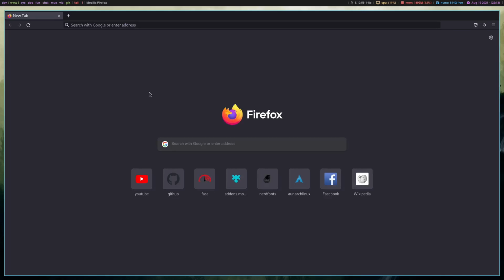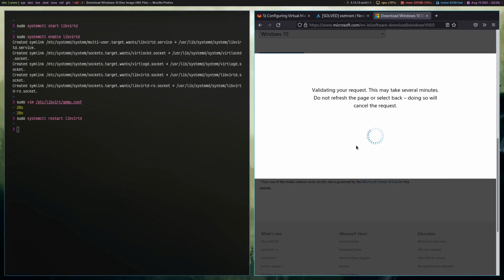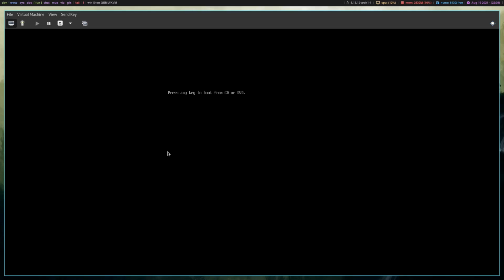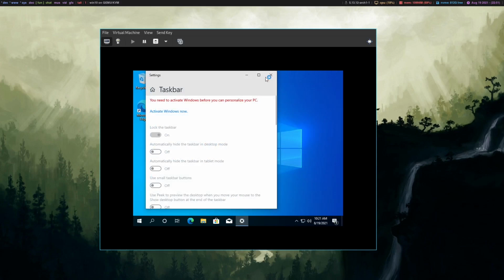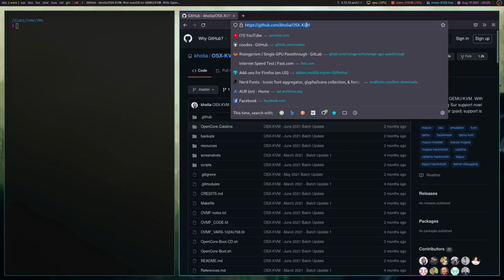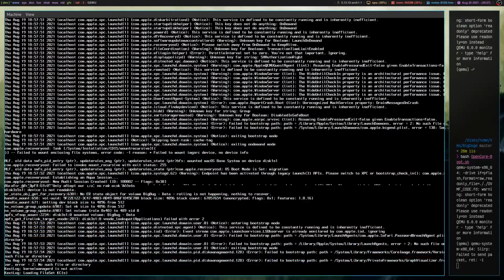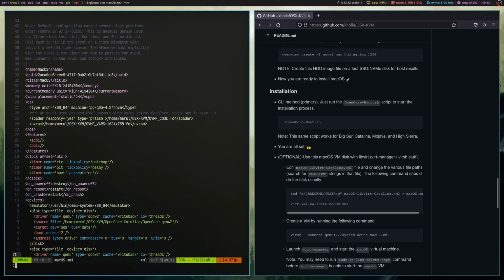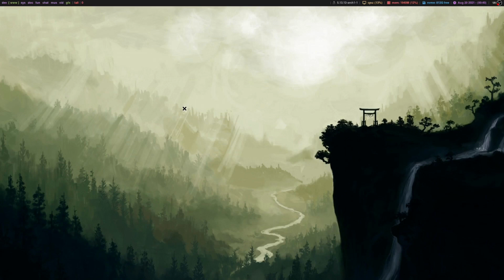Don't Dual Boot, Do this instead | MacOS Big Sur and Windows 10 KVM SINGLE GPU OVMF Passthrough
Hate windows and Mac but still want to able to run them, look no further than kernel virtual machines, they are extremely powerful and deliver almost bare metal performance.

Single GPU Mac and windows passthrough

NOTE: if you want to just want to install only one of the OSs then still please follow the guide till 16:48 , you can step all the windows related steps if you want.

TimeStamps

00:00  Preview
01:47  What will we do
02:20  Bootloader Setup
04:26  Libvirt Configuration
07:56  Obtaining windows 10
09:04  Downloading and placing the GPU ROM
12:06  Starting the network for libvvirt
12:46 Configuring the windows 10 VM
15:46 Setting up the scripts
16:48 Finalizing the windows 10 VM setup
21:03 Configuring the Windows VM for GPU passthrough
24:07 Attempting GPU Passthrough for Windows
24:50 Passing USB interface
25:22 finished windows VM
25:43 Start Mac Big Sur Setup
33:12 Finalising Mac VM Setup
37:55 Defining the VM
41:50 Preparing Mac VM for passthrough
43:43 editing the hooks for Mac
44:54 Trying the Mac VM out